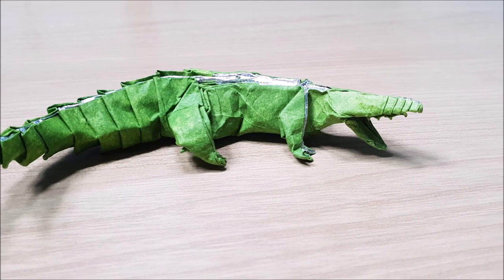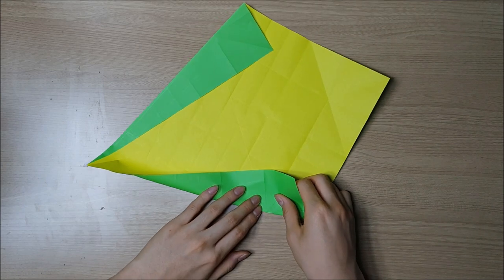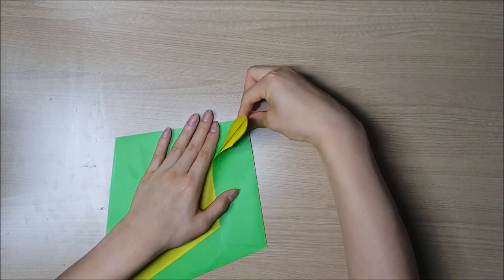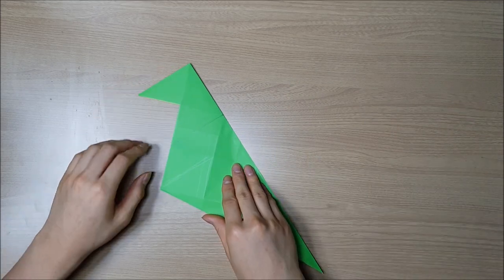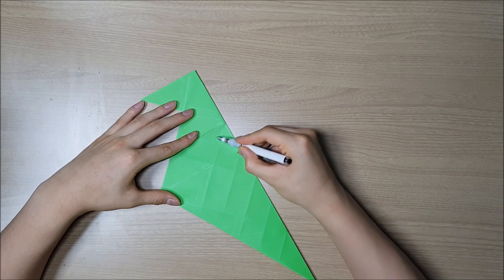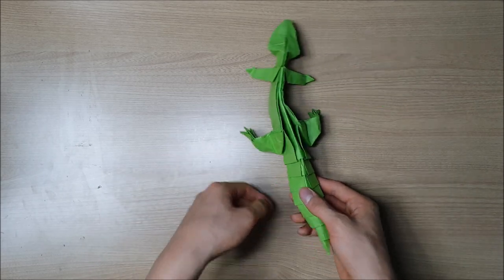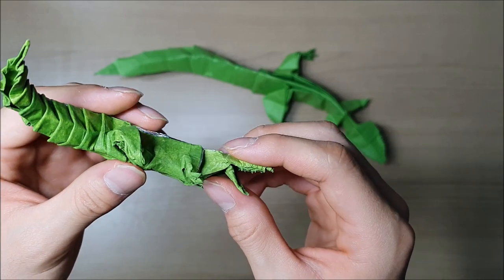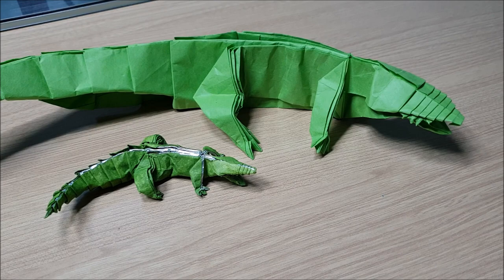origami alligator tutorial (Junha Park)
Hello! It's been a long time. I am very sorry that I could not pay attention to YouTube because of my school life and many other things. It's been a long time since we maked youtube video. It's very immature, but please enjoy it!